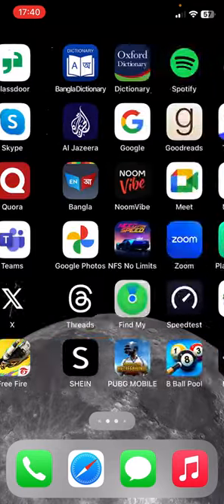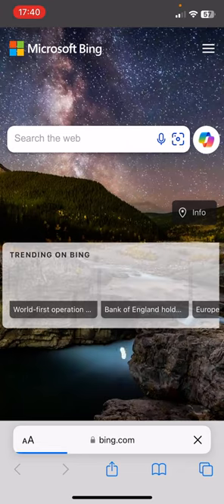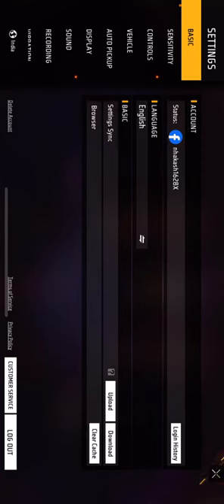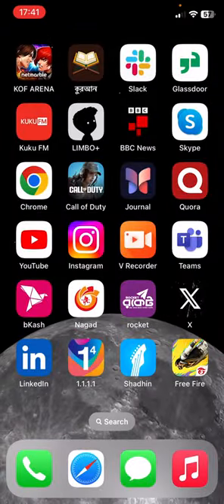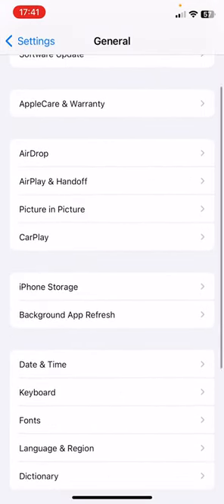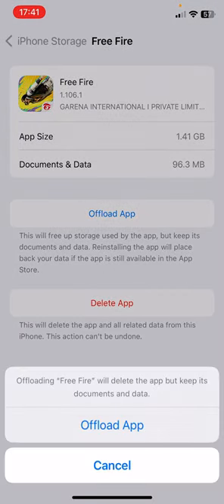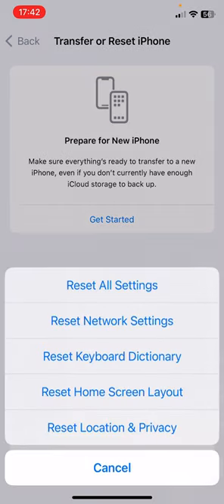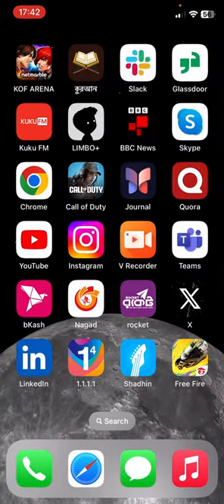How to Fix Payment Error in Free Fire on iPhone 2024 Can t Buy Diamonds on FF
Fix Payment Error in Free Fire on iPhone